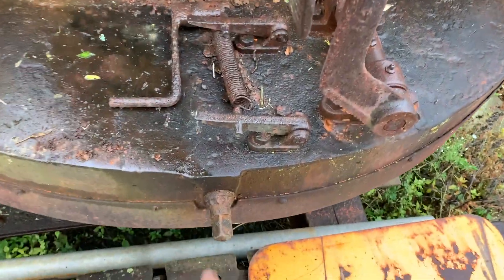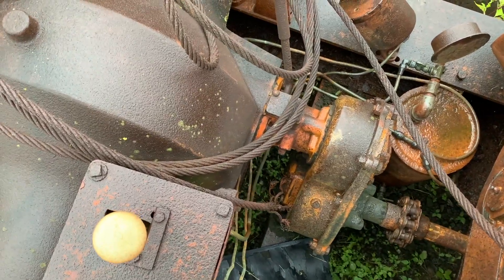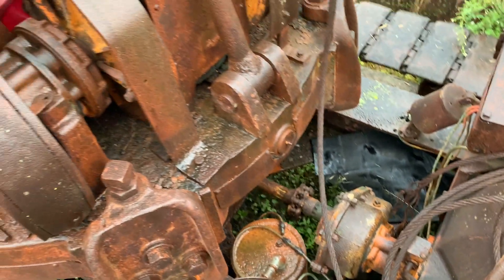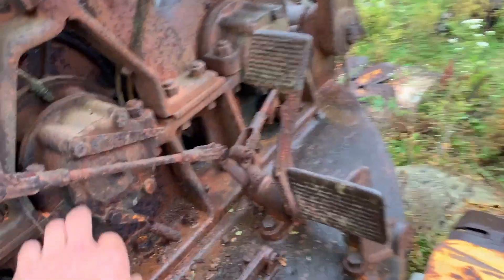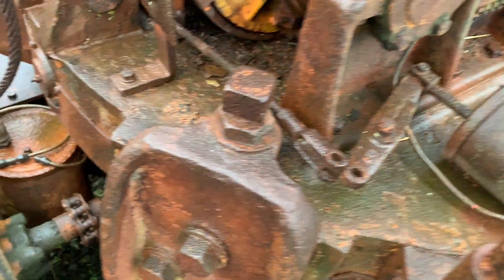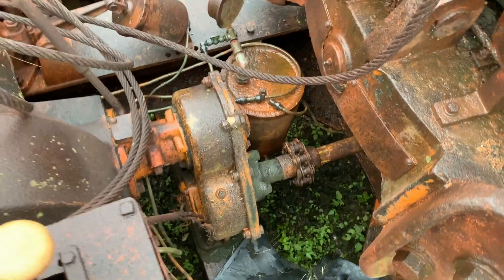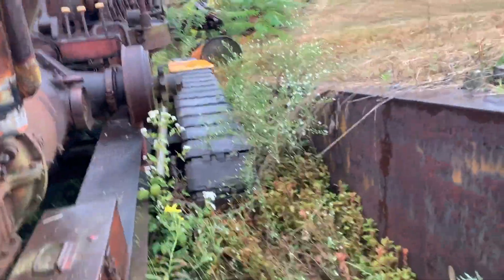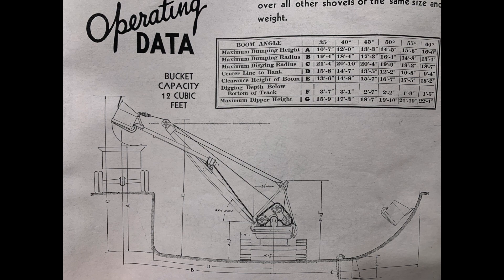Rare! Michigan Tractor shovel Model AM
A short walk around of an extremely rare Michigan Model AM Tractor shovel. This machine has a full 360 swing and a 270 degree digging range.  Air controls was the standard on Michgan shovel and cranes and greatly reduced operator fatigue.